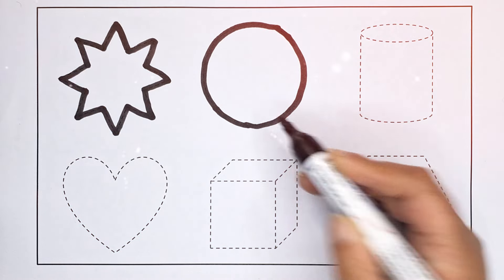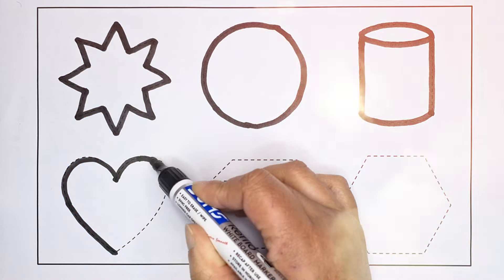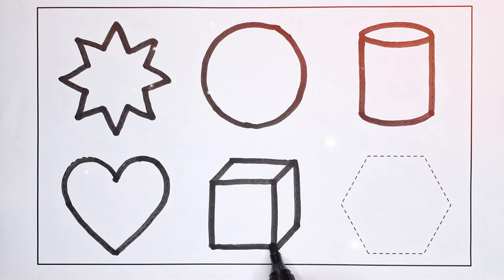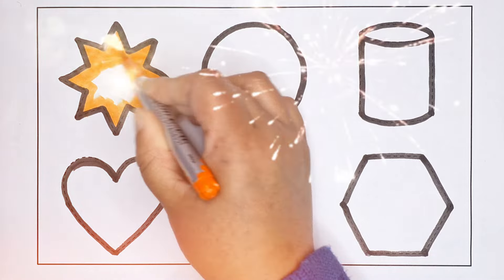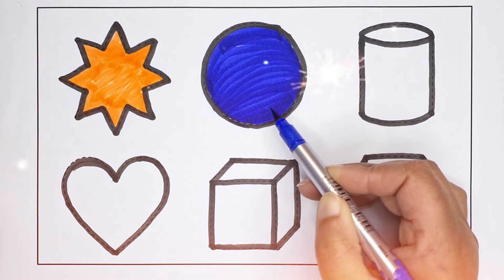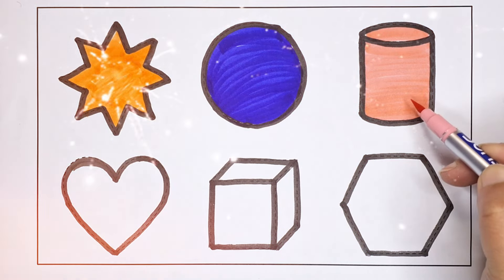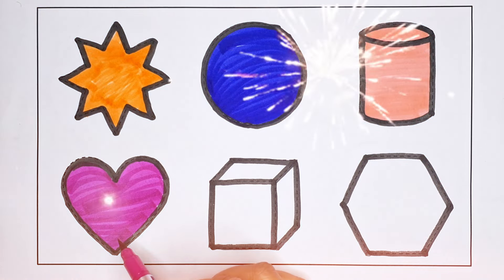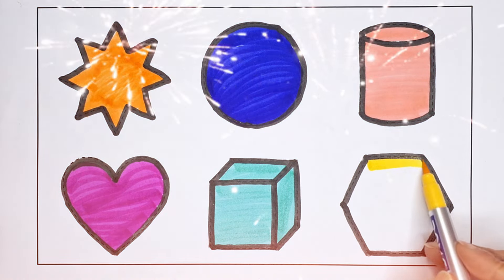2D Shapes Drawing Activity Learning video, Learn to Draw Shapes | Preschool Learning Video for kids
2D Shapes Drawing Activity Learning video, Learn to Draw Shapes | Preschool Learning Video for kids

Triangle
octagon
oval
circle
heart
star
Pentagon
square
shapes
heptagon
rhombus
parallelogram
trapezoid

learn shapes
2d shapes
learn colors
2d shapes for kids
shapes drawing